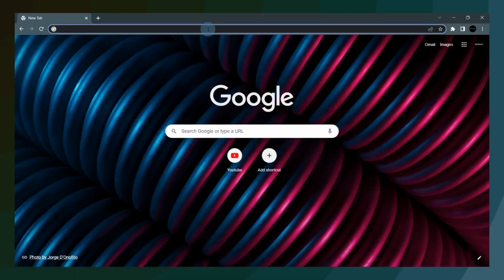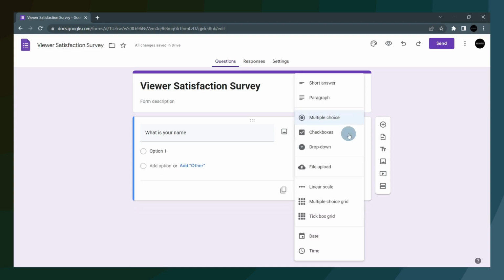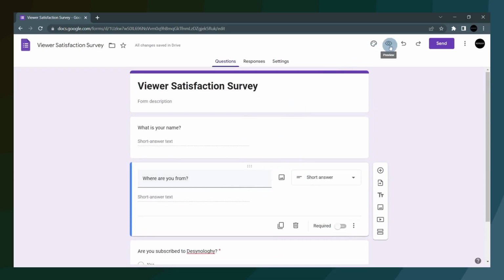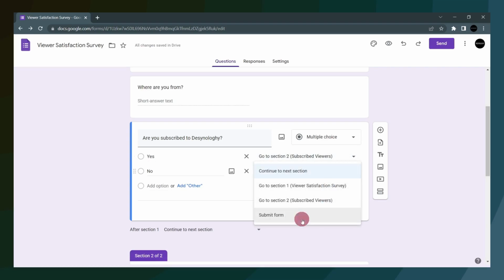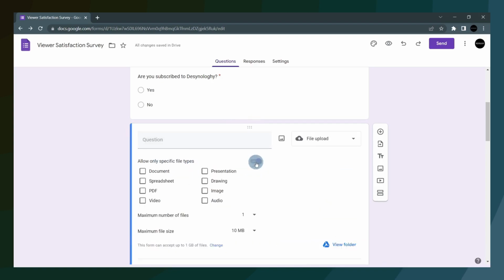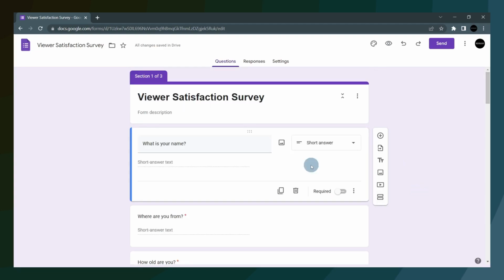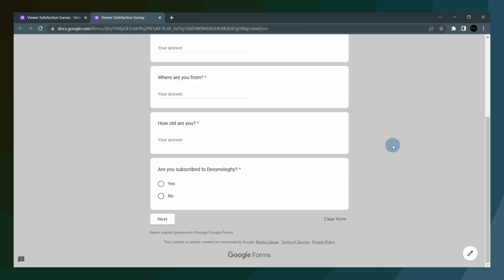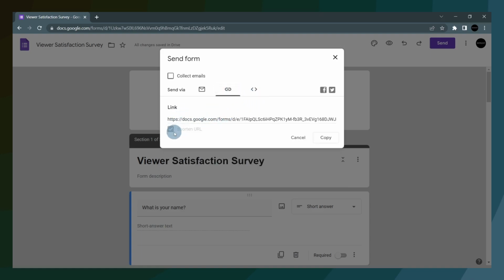Complete Google Forms Tutorial for Beginners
In this video let's talk about google forms. Google form is a free to use form making website. You only need a free google account only. In this tutorial we are covering all the basic and the advanced features in Google forms. In this video we are talking about adding questions, answering methods, customization, quiz and many more. Make sure to watch until the end.

TIMESTAMPS
0:00 Intro
2:04 Changing Title
2:46 Adding Questions
14:41 Quiz
15:41 Customizing the Theme
17:11 Settings
17:34 Answering
18:29 Responses
19:33 Share
19:50 Outro